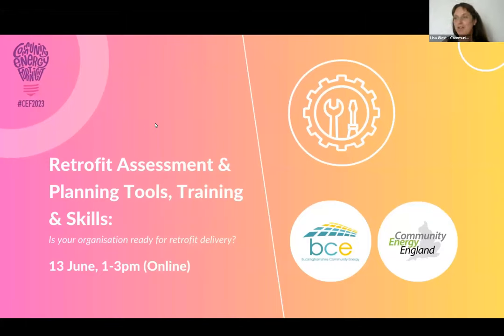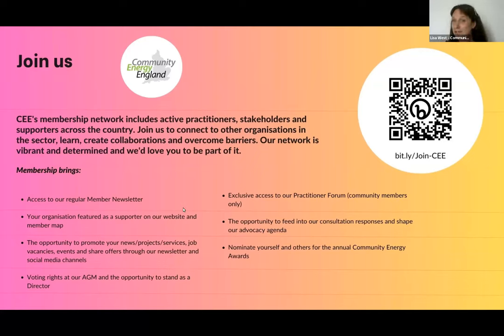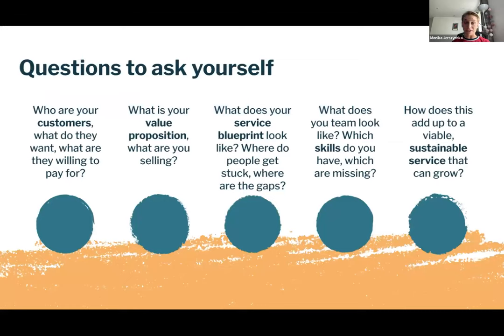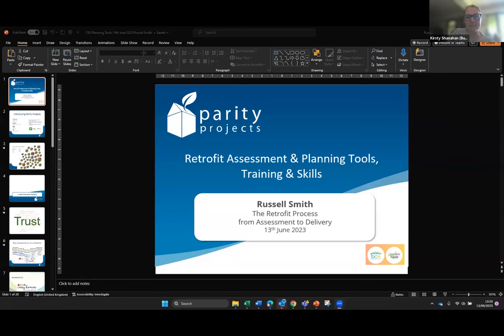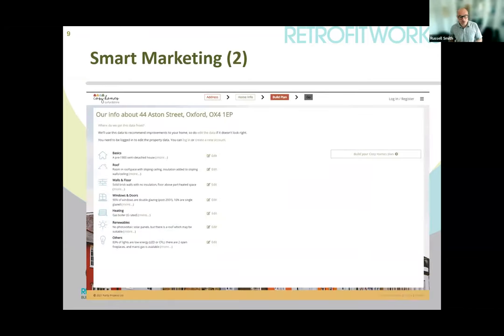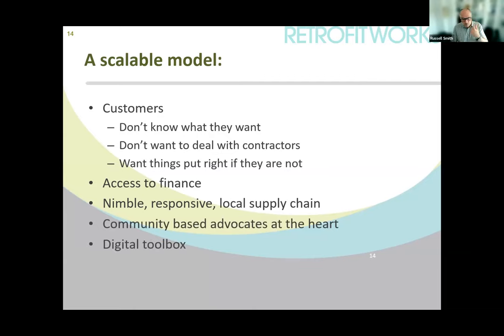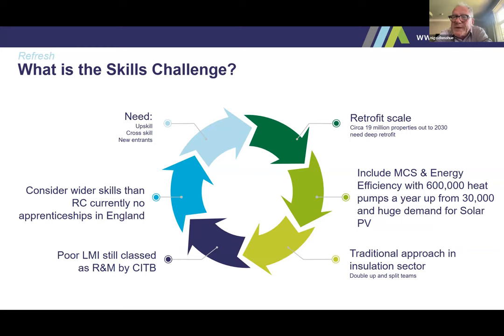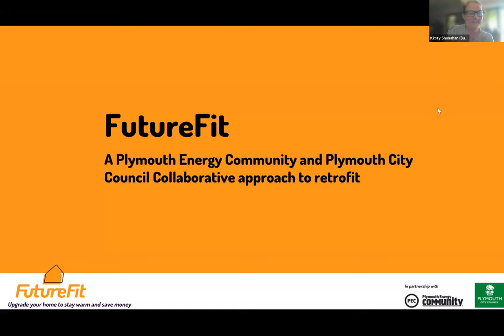Retrofit Assessment & Planning Tools, Training & Skills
This session is a whistle-stop how to guide to help community energy organisations develop a deep retrofit service in their community.